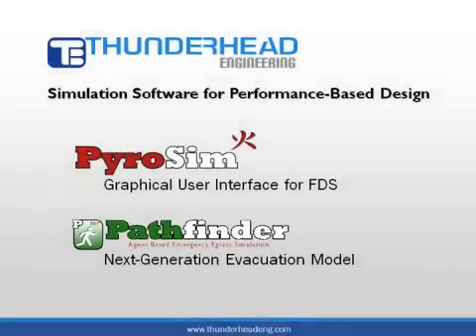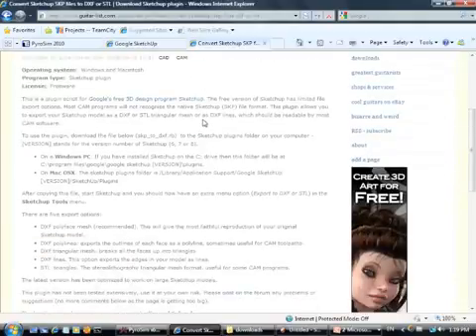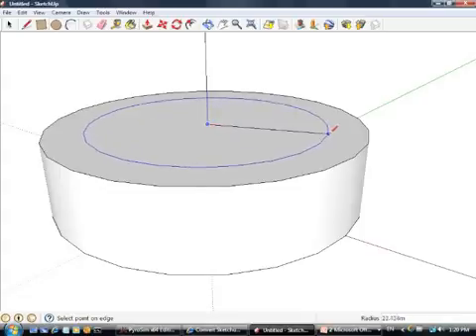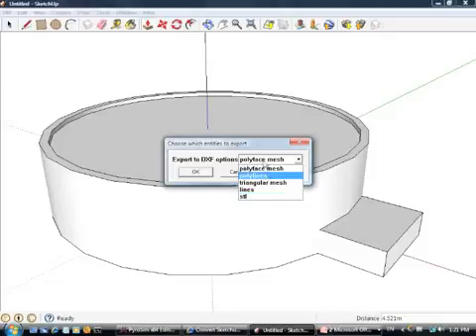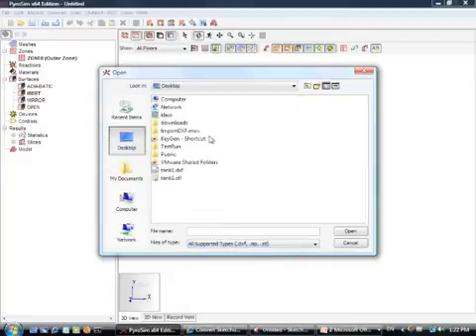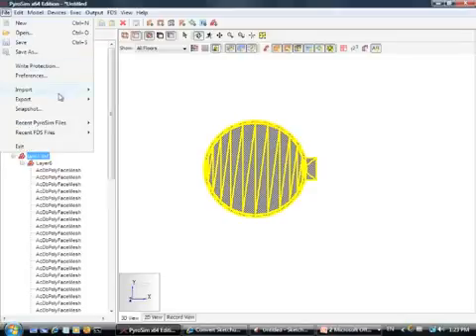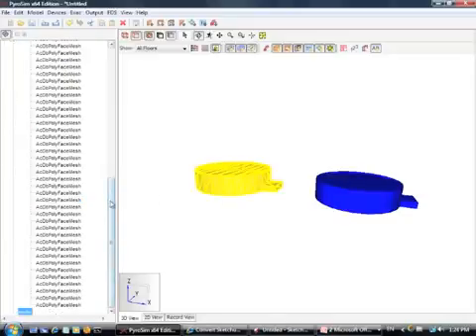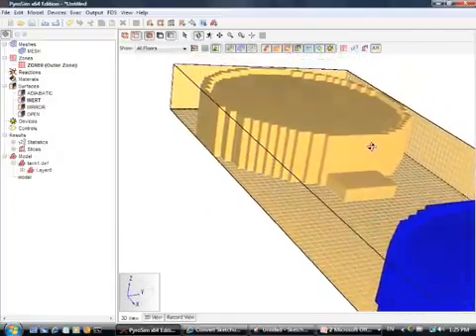PyroSim CAD Import from Google SketchUp with DXF-STL Export Plug-in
This tutorial demonstrates a method for importing Google Sketch-up Geometry into PyroSim.